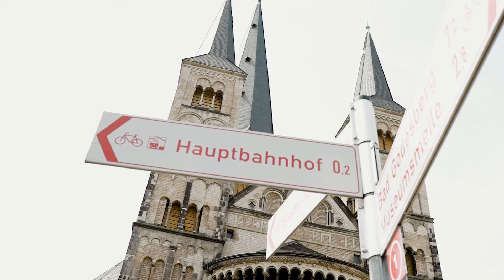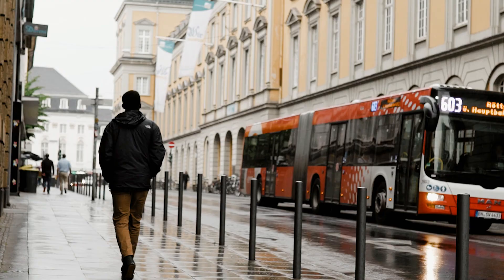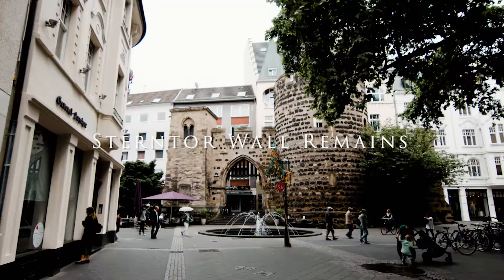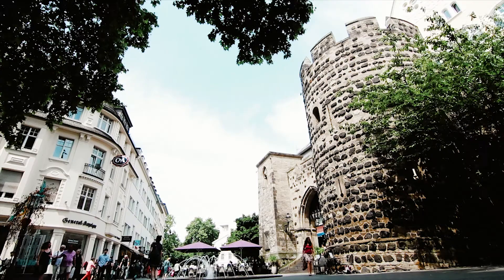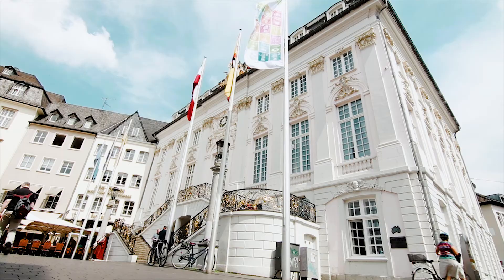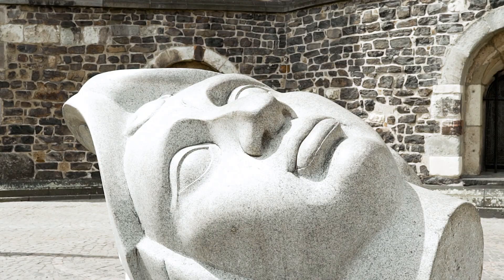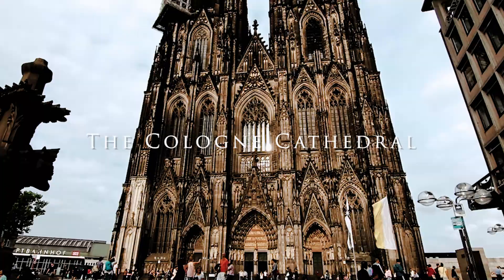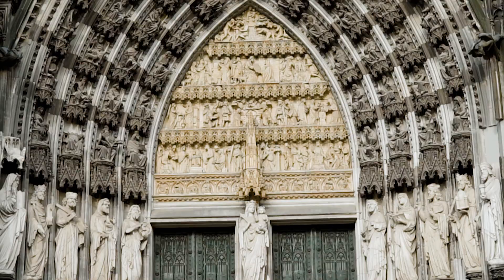German Architecture | Through our Eyes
A class project by Allie Moffett and Thulani Smith.